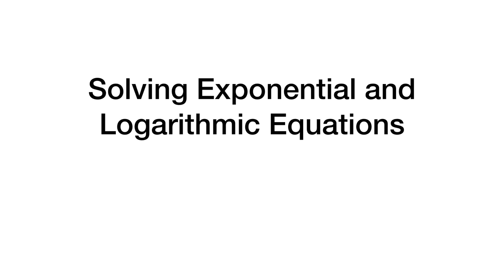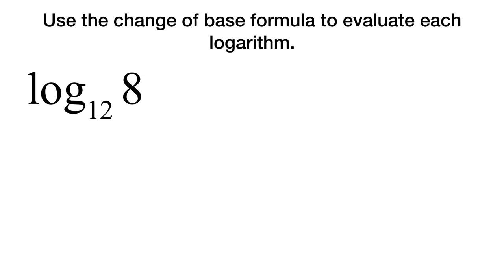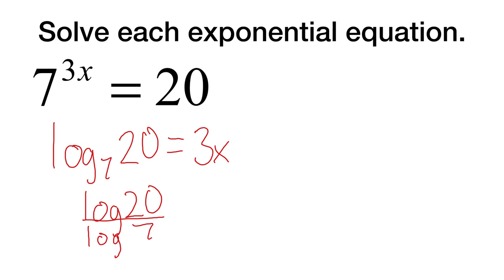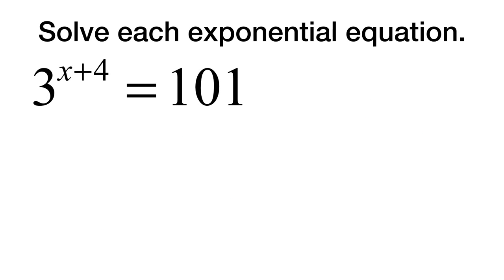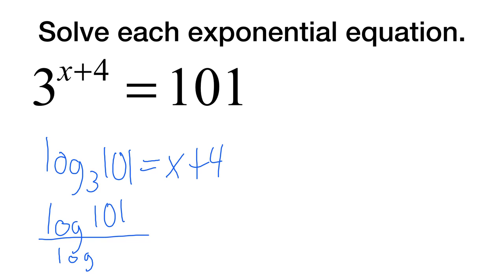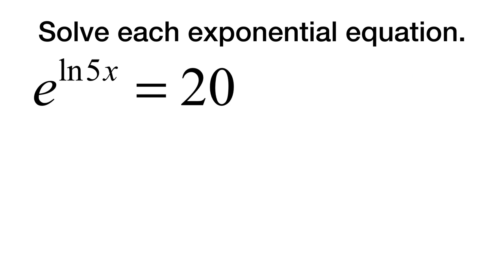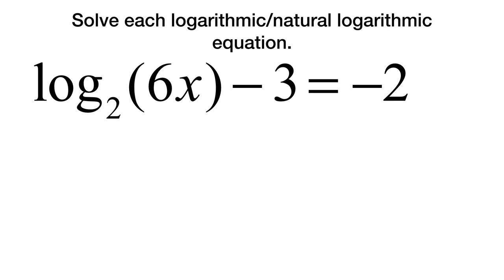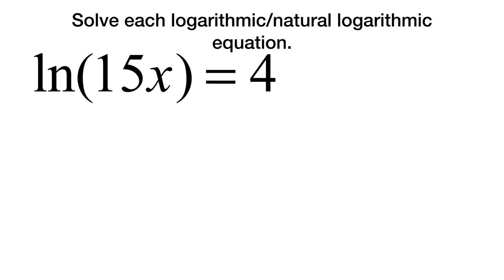Algebra II- Solving Expo and Log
Are your Expo Markers always drying up? Is logging a major problem in your area? If so, I can't help you. However, if you are learning about Logarithms and Exponential equations, have I got a video for you! Watch and learn as we solve exponential and Logarithmic equations!